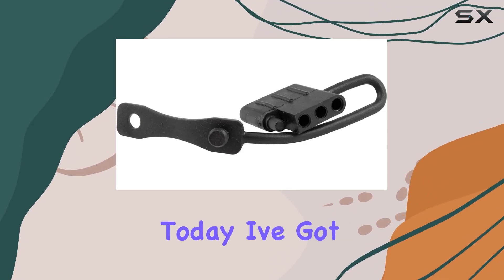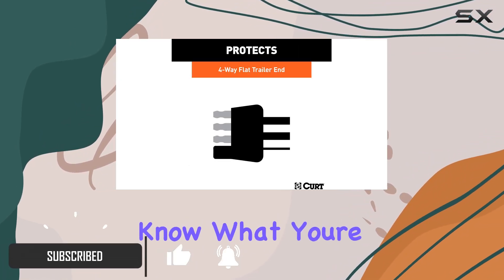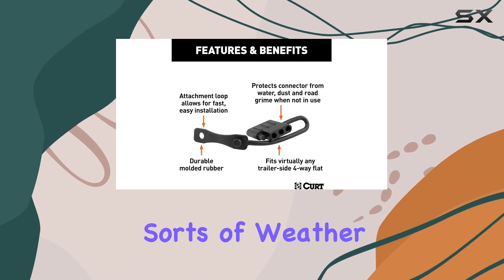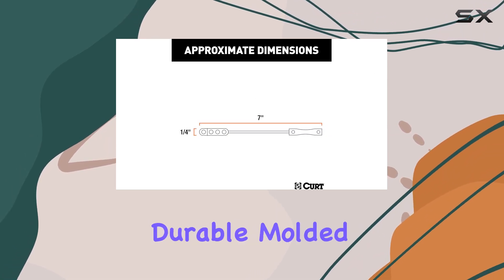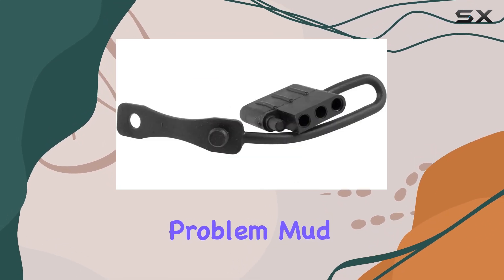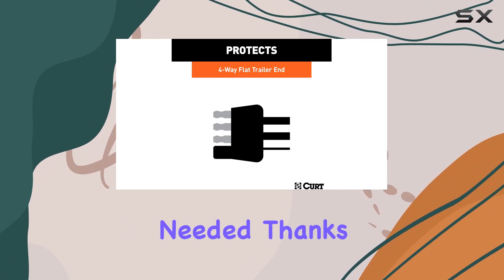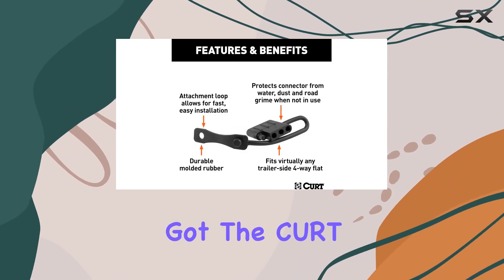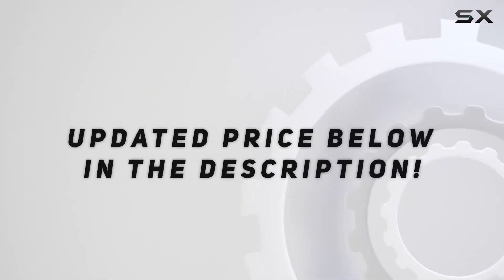CURT 58750 Trailer-Side 4-Pin Flat Trailer Wiring Harness Connector Dust Cover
0:00 Intro
0:06 Review

Things that we mentioned in this video:
CURT 58750 Trailer-Side 4-Pin : B001GN3ESU